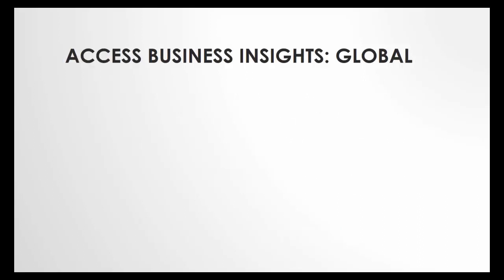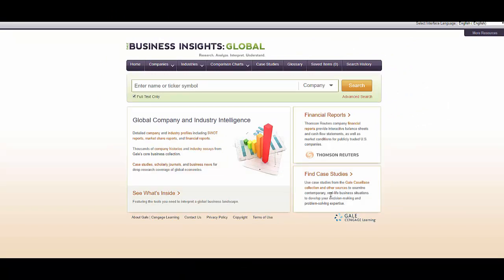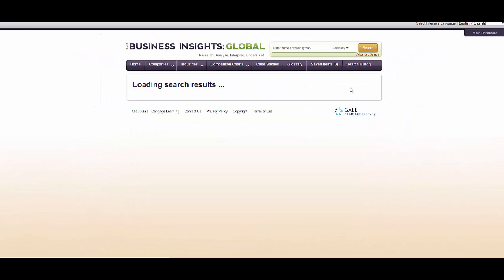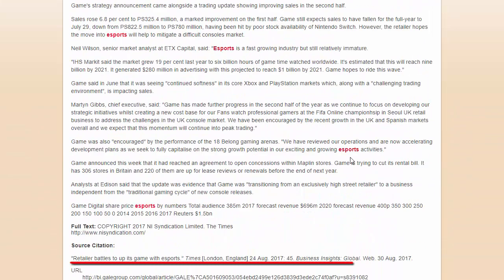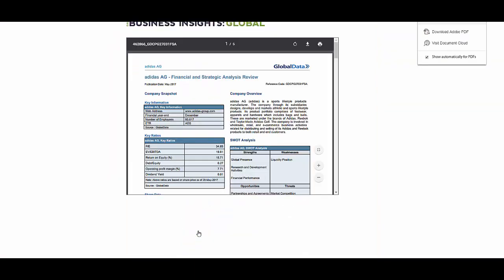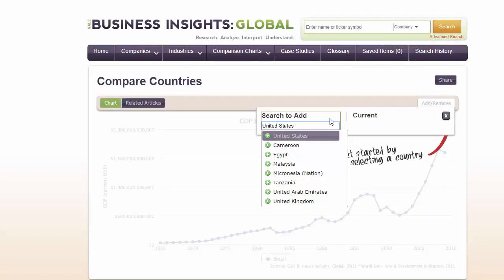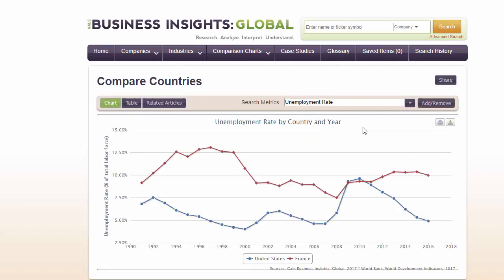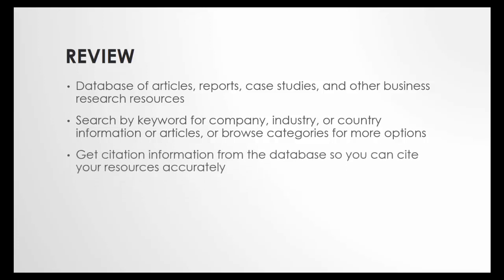Business Insights: Global Tutorial